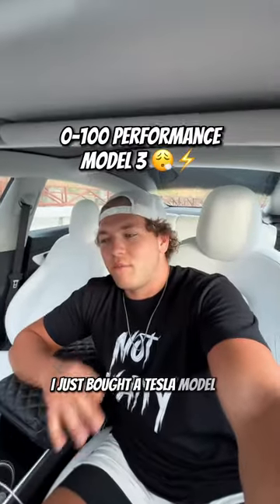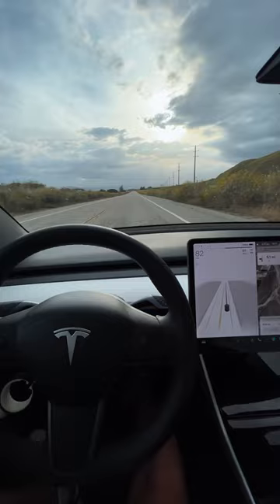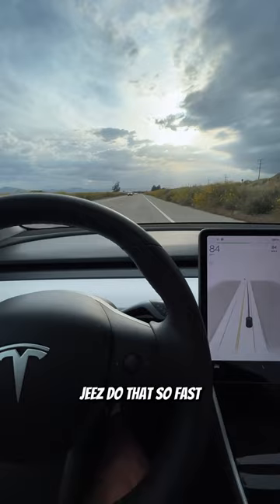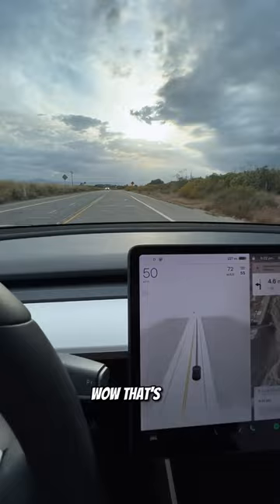0-100 in a tesla model 3 performance 🤯